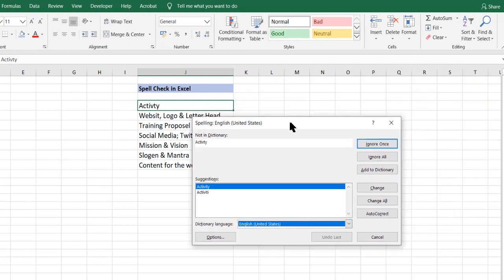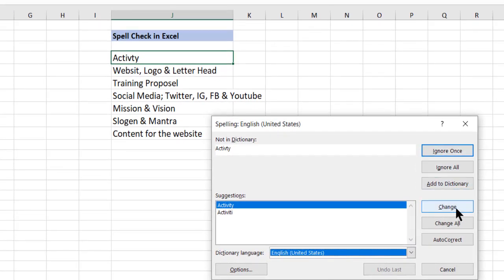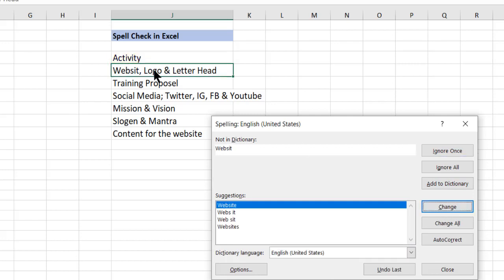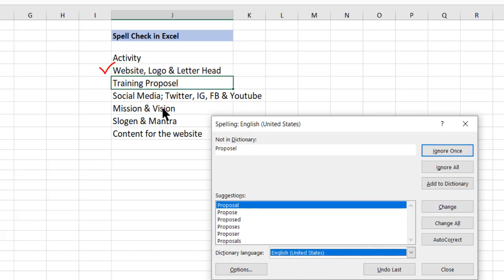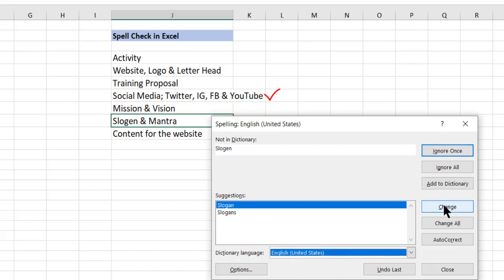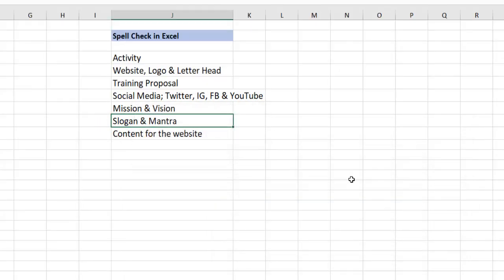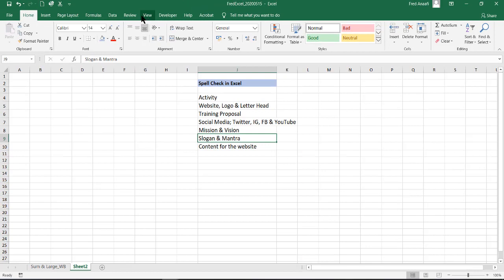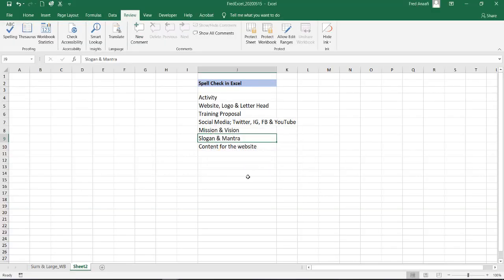How to use the Spell Check in Microsoft Excel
In this video, you will learn how to use the Spell Check option in Excel.

Spell check in excel is a method of proofing which means we can check the spelling of the words or texts in the cell either by manually or we can enable auto spell check in excel, to check spell manually press F7 on the cell and it will open dictionary for us and it will suggest the words which are closely possible or we can go to options and select proofing to enable auto to spell-check.